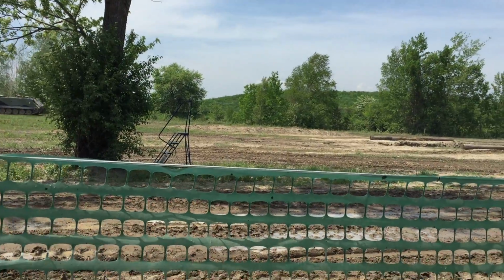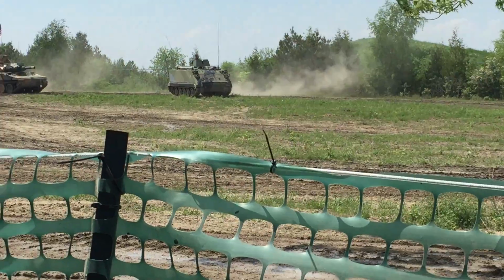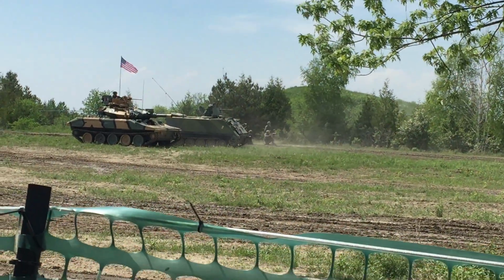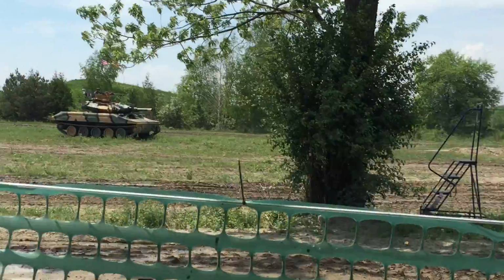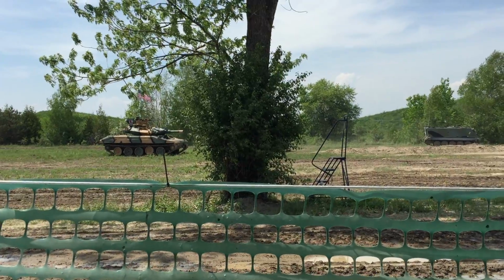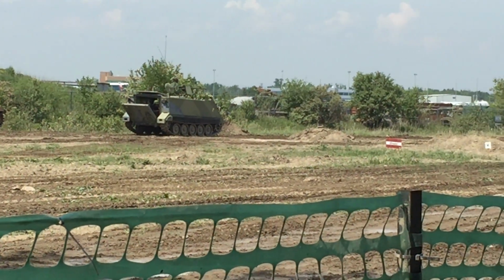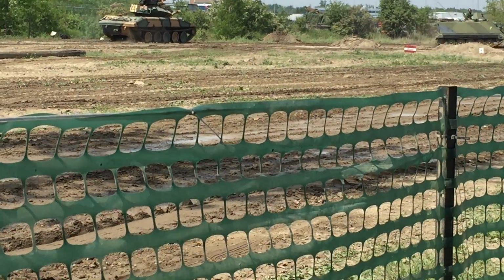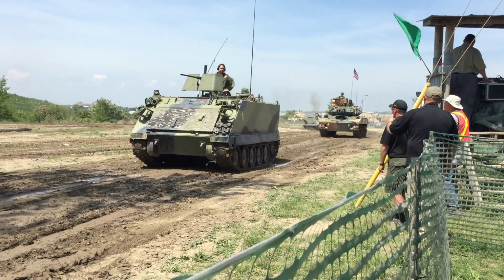war reenactment at Ontario tank museum